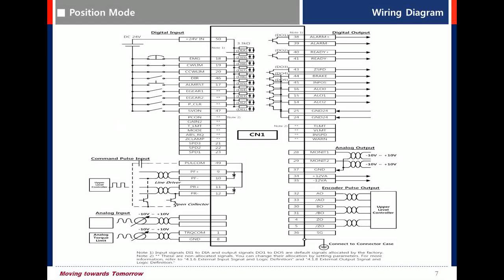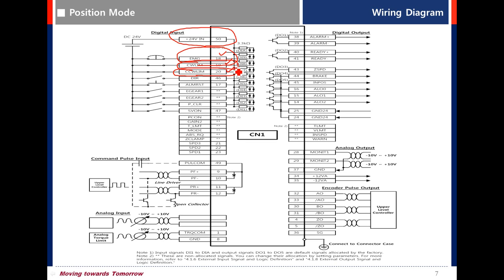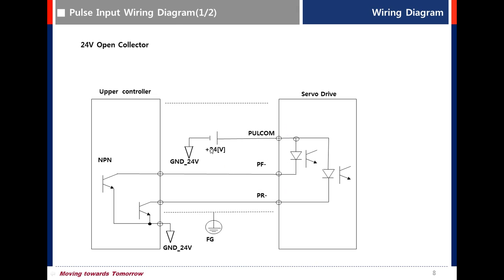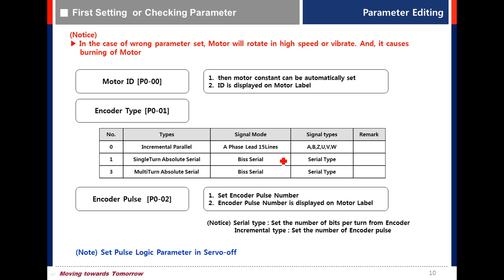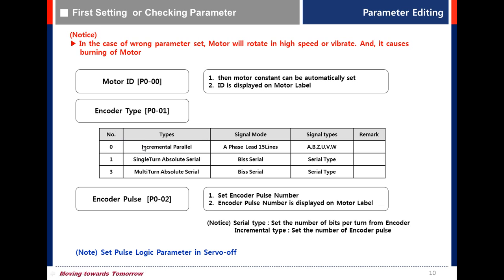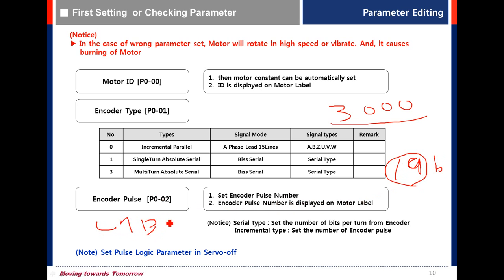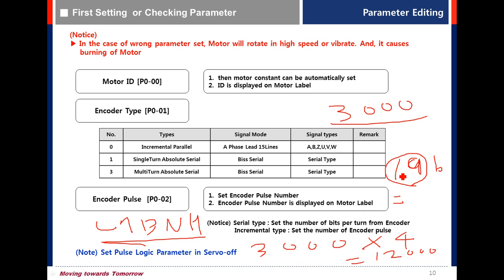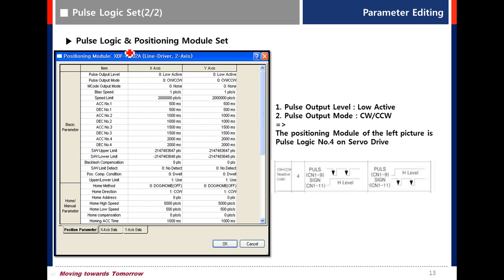L7S product training course_5.0 Basic setting Position mode L7S